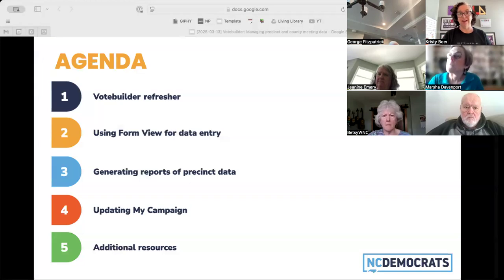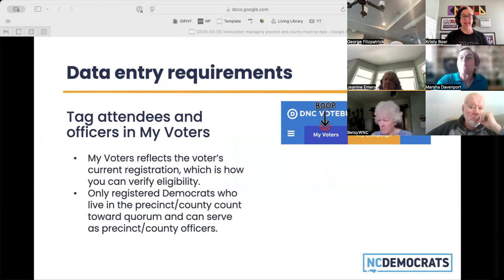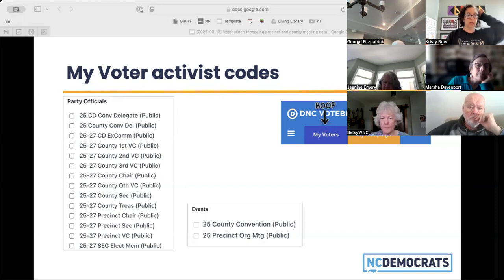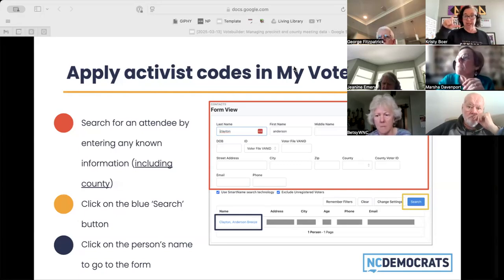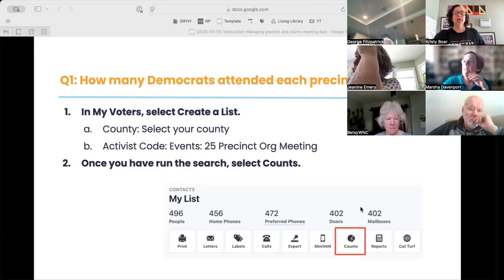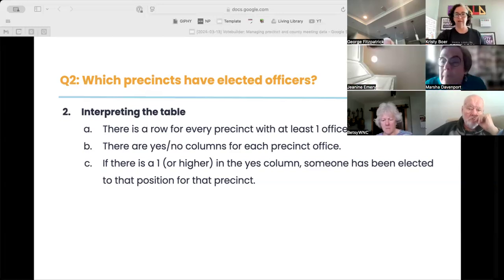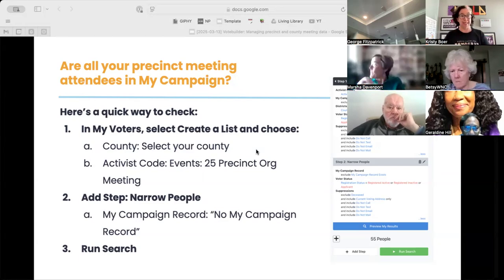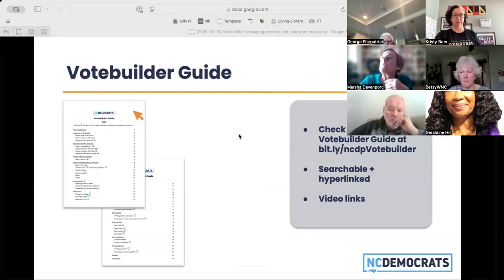Votebuilder — Managing Precinct and County Meeting Data (2025)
*Agenda*

- Votebuilder refresher
- Using Form View for data entry
- Generating reports of precinct data
- Updating My Campaign
- Additional resources

*Who is this training best for?*

For County Party Votebuilder Administrators.